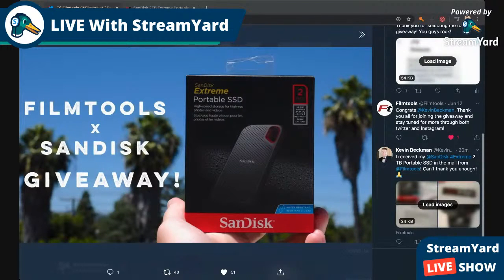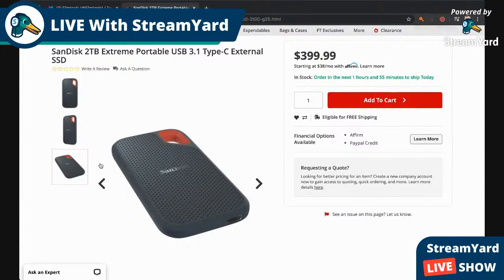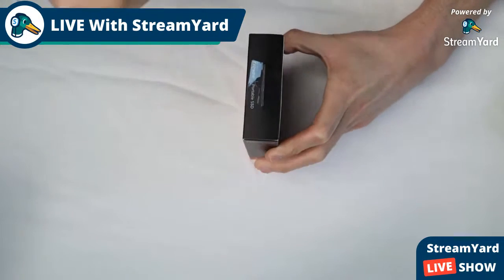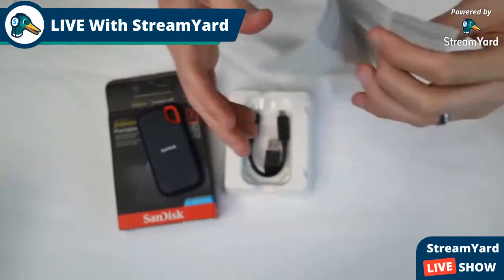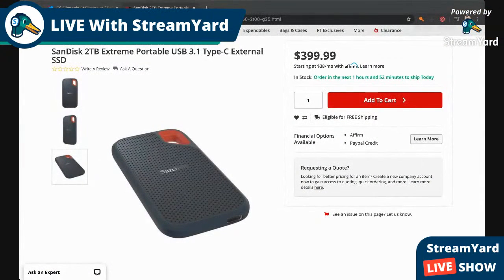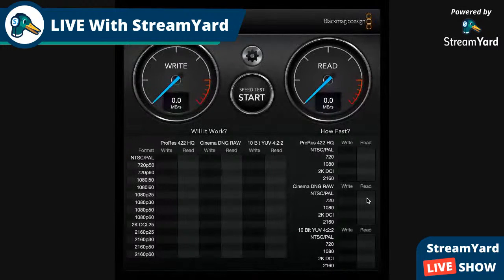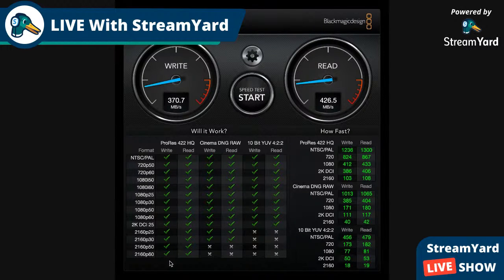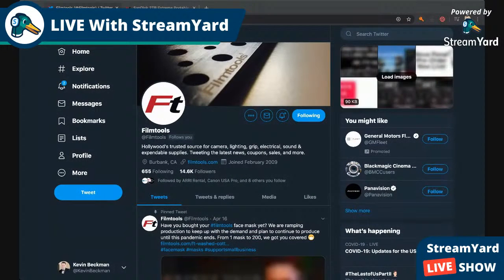LIVE: Un-boxing SanDisk 2TB Extreme Portable USB 3.1 Type-C External SSD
Live un-boxing of the SanDisk 2TB Extreme Portable USB 3.1 Type-C External SSD, won in a giveaway by Filmtools!